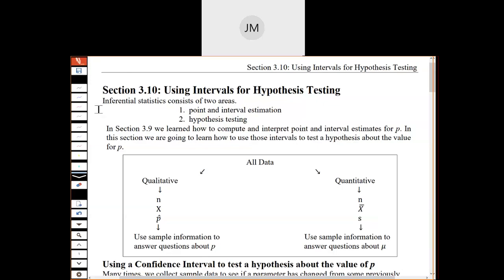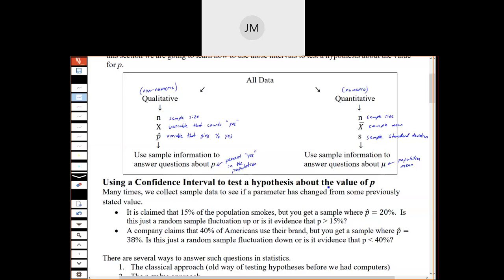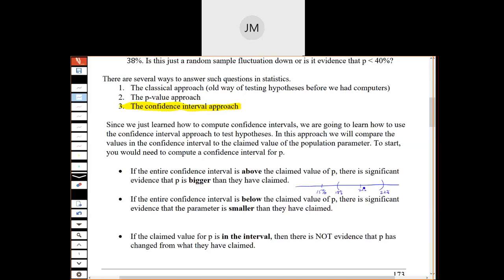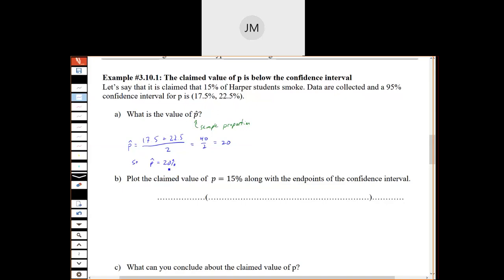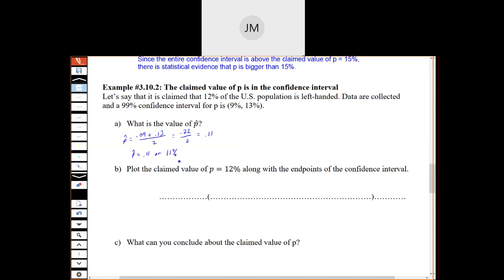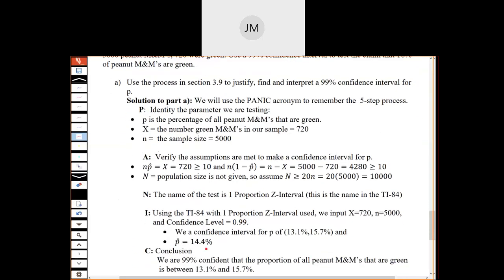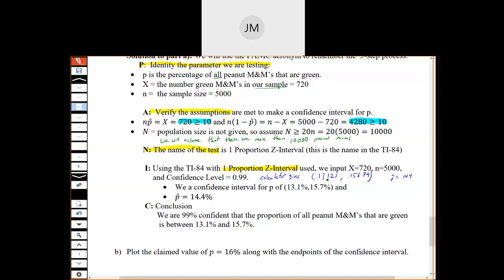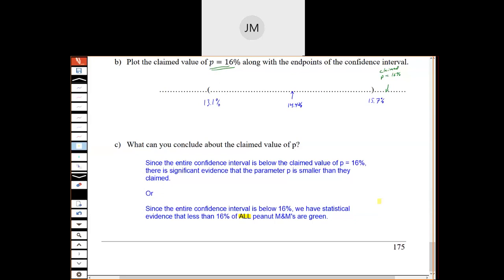3.10 - Hypothesis Testing